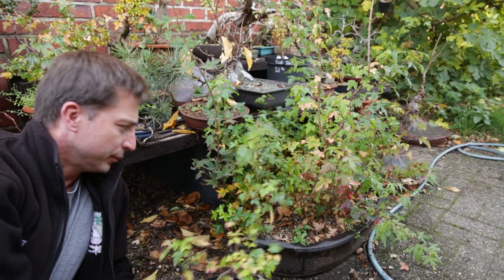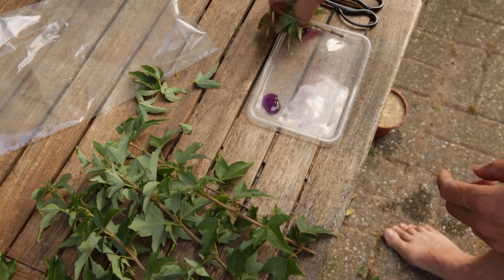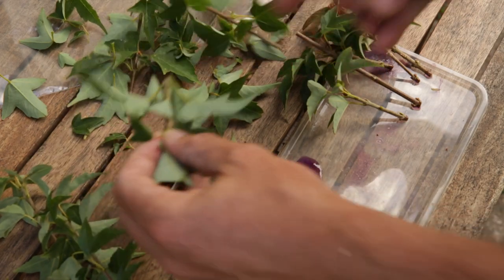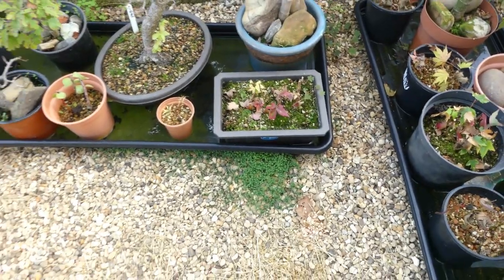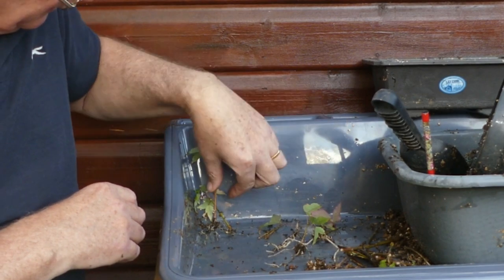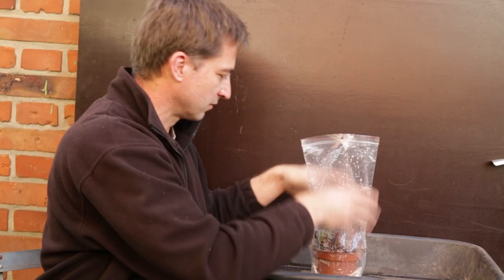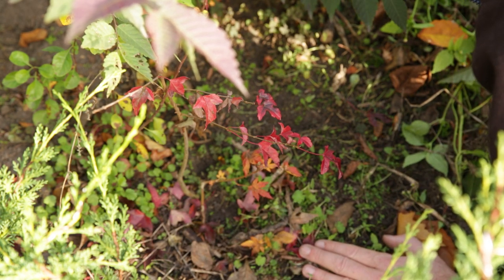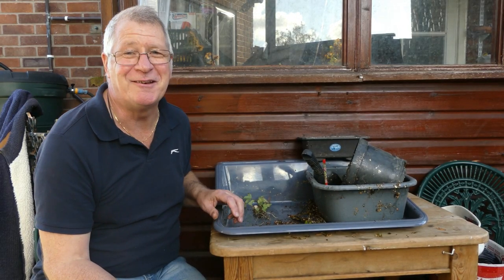Substrate for rooting Trident Maple cuttings ?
In summer, @XaviersBonsaiRetreat wondered whether it is possible to take late summer cuttings of trident maple. We did a synchronized trial and present the results in this video, each using slightly different methods. Who had a better outcome? What substrate did better? Join and see!